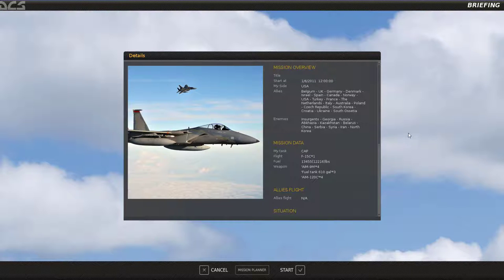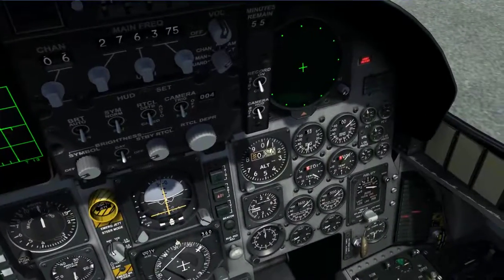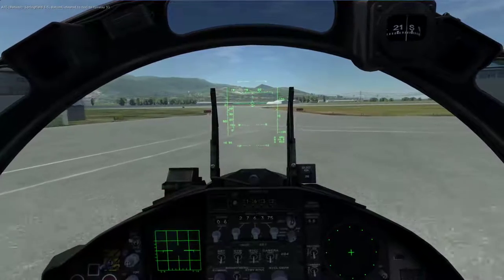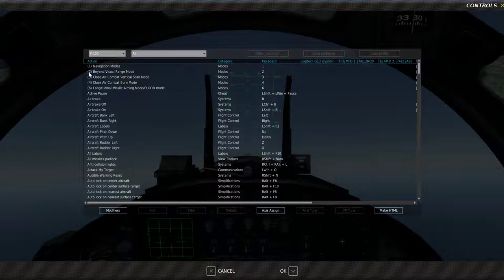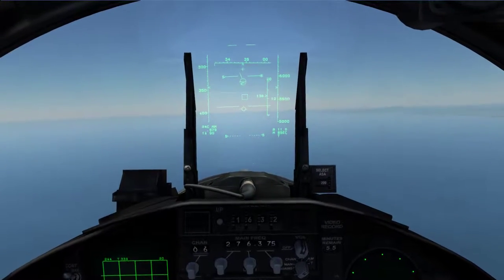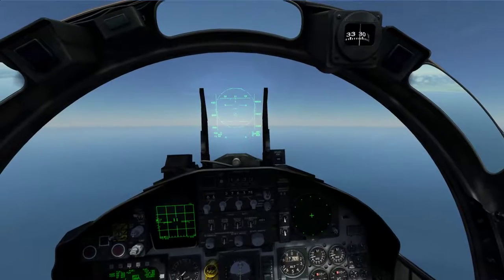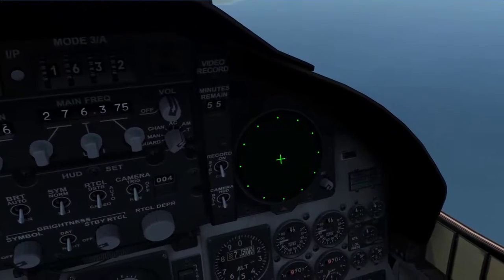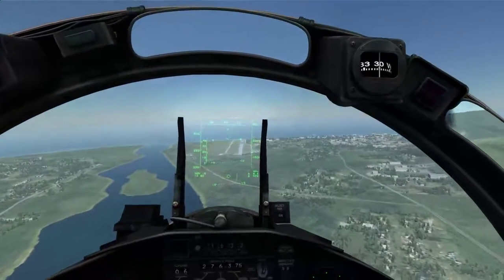DCS: F-15C - Very Quick Introduction to the Eagle.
A really rough intercept of MiG-21 drones demonstrates an easy AIM-120 AMRAAM and AIM-9 Sidewinder use. Nothing to it! Of course, that changes greatly once they start shooting back, but this will give you an idea of what the Eagle can do.